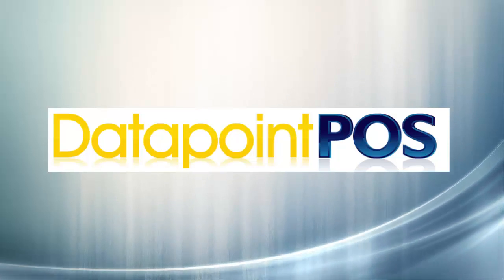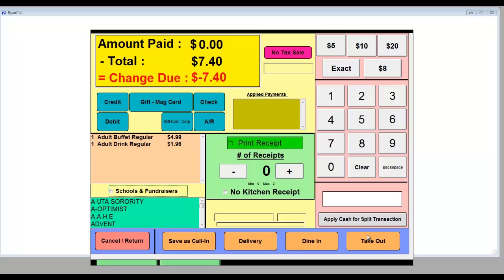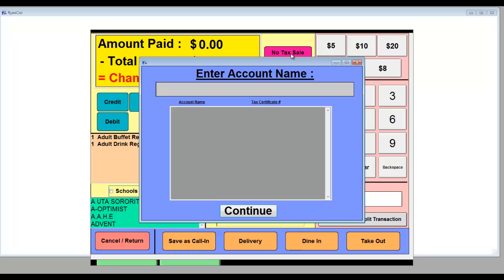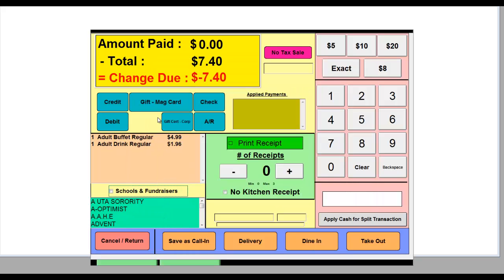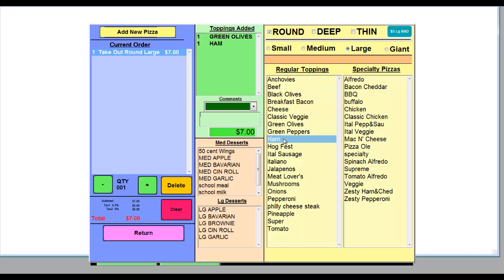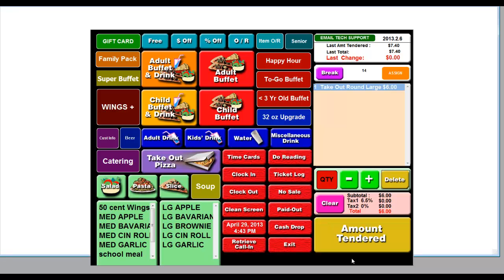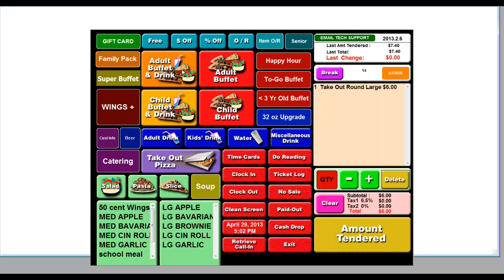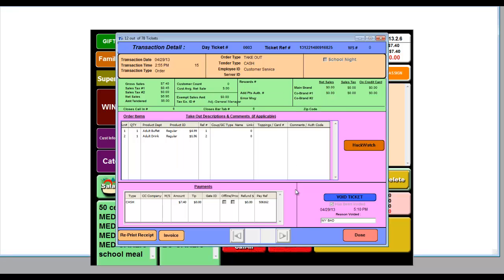Tutorial Ringing up sales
Learn how to properly ring up sales as well as a few other tricks on the cash register screen.